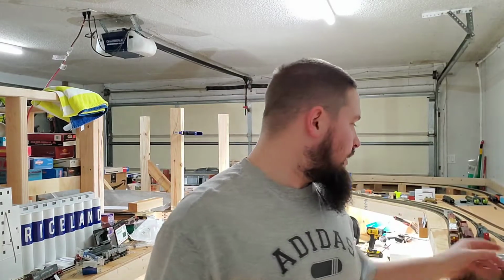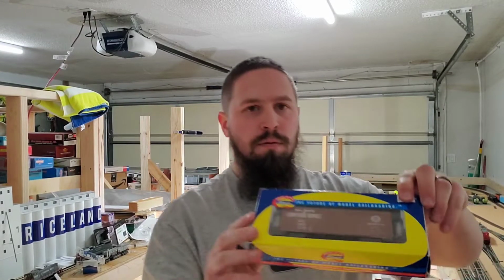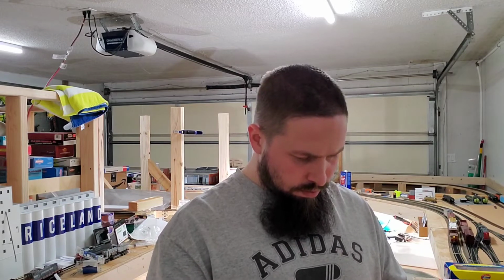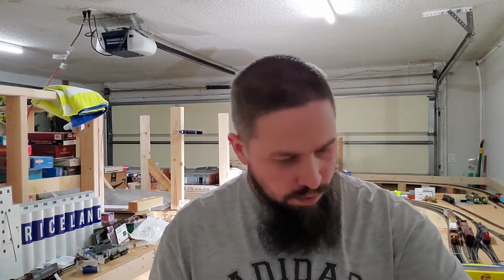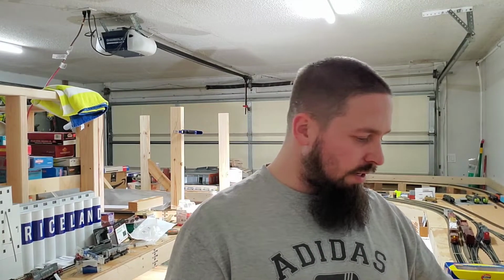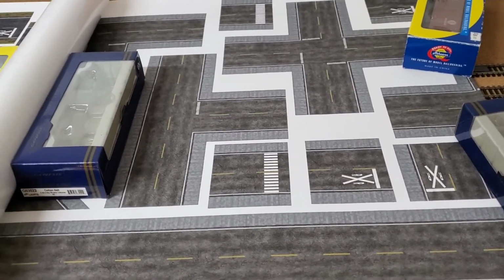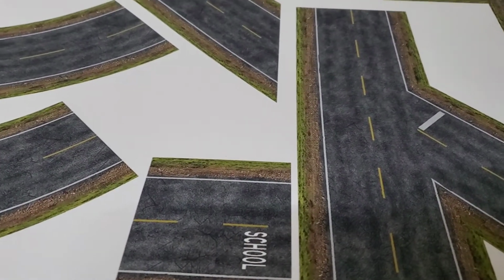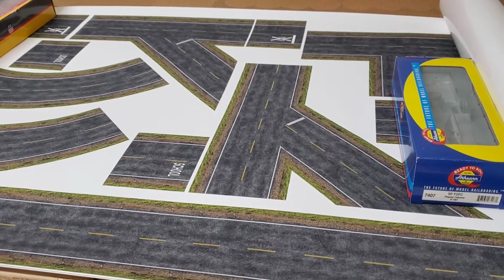Mail Call 3/8/21 - Ebay, MnMShortlines RR, & TrainJunkies!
On this mail call, I showed off 3 packages. I got a Athearn RTR Seaboard Airline 40' boxcar that John Arthur and I will be doing a duet video with. Next package was from Marty over at MnMShortlines. Since he converted to N scale from HO, he sent me his under the track Kadee Magnets for me to use on my layout. He also tossed in a letter and a couple of extras that were very neat. Last package was from my friend over at TrainJunkies.com and it is a sample of the peel and stick road pieces to use on the layout instead of having to pour paved roads. I still plan on doing all my gravel roads with fine ballast.

Train Junkies Realistic Photo Peel & Stick Roads in HO & N scale and O scale to come soon.

-Manny Fernandaz
-Andy Ambrose